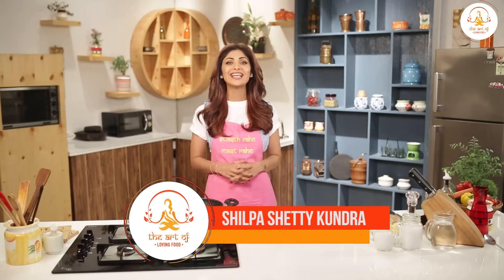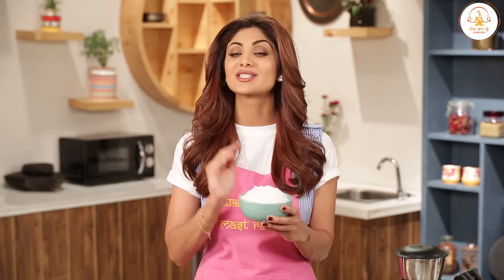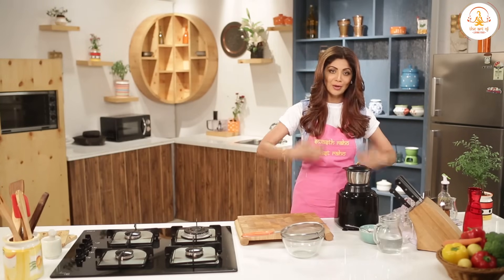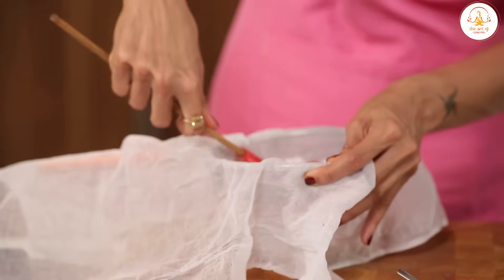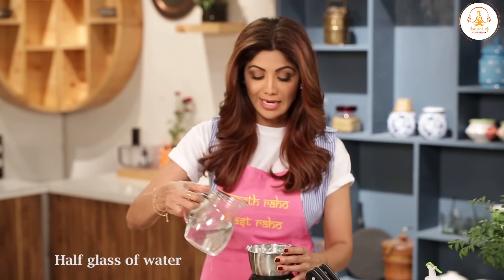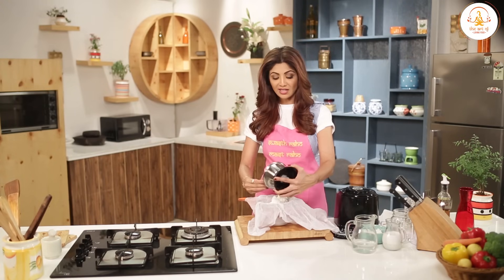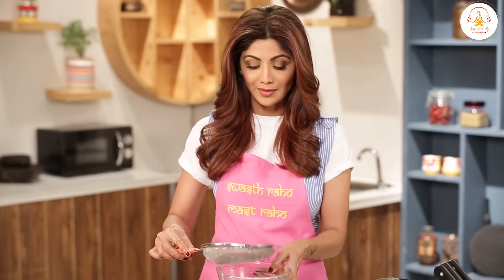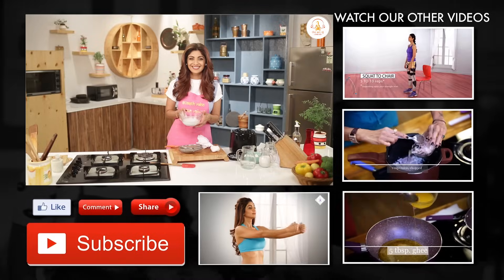How To Make Fresh Coconut Milk | Shilpa Shetty Kundra | Healthy Recipes | The Art Of Loving Food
Experience the magic and the purity of coconut milk in the comfort of your own home! This recipe is delicious, easy to make and loaded with good health. Don't miss out!